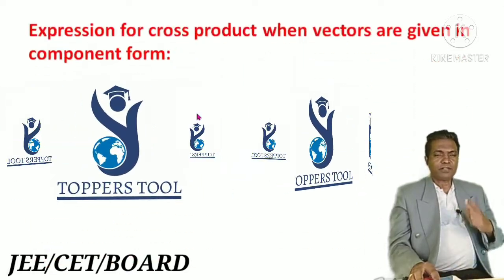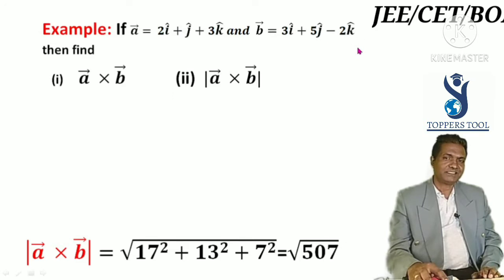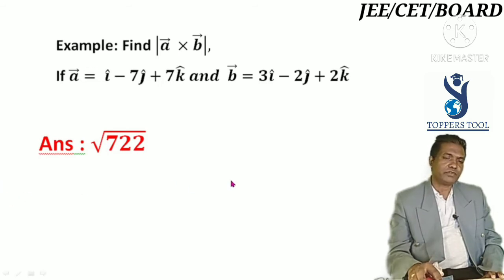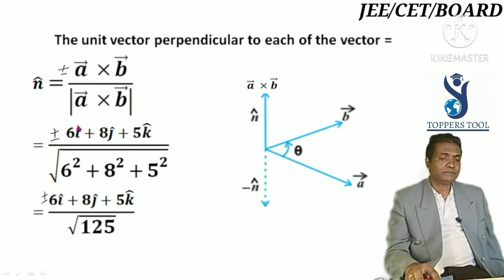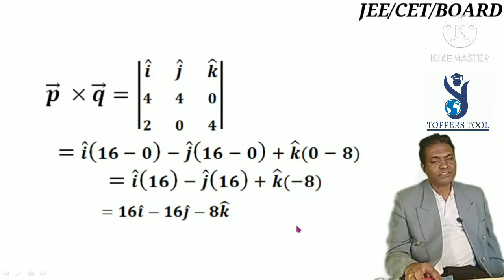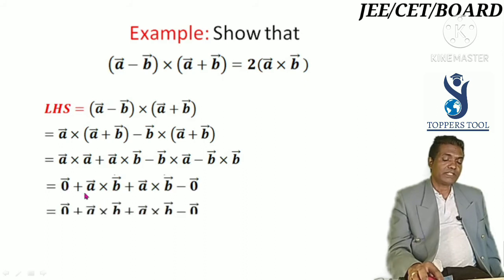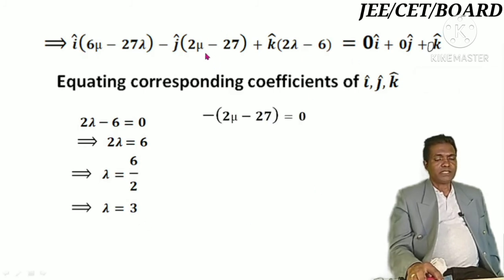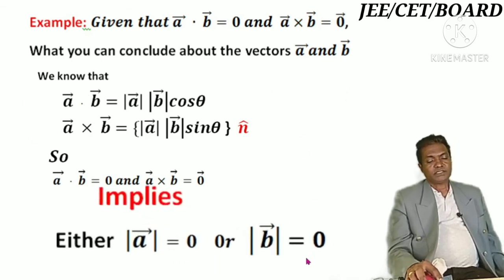Cross Product of vectors in component form.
Component  form of cross product of two vectors